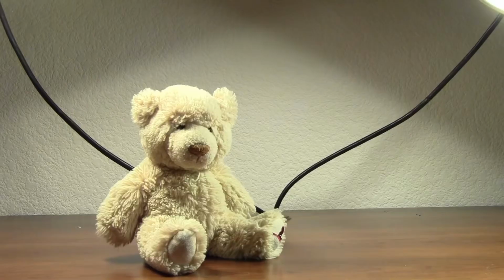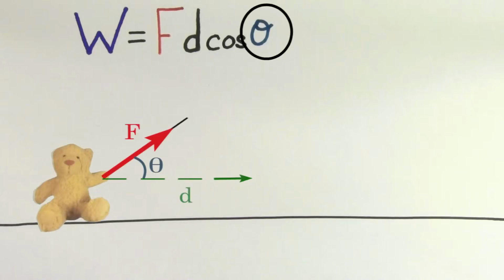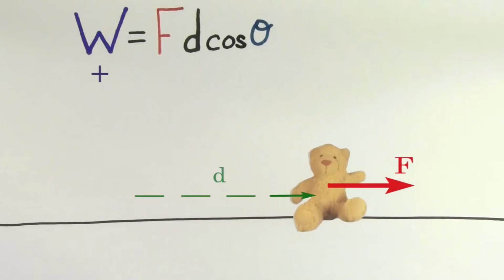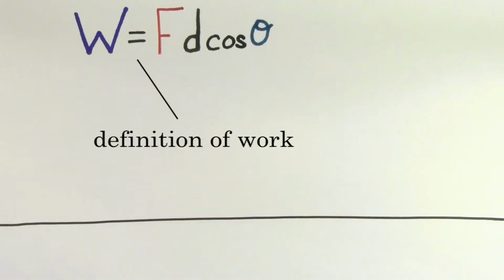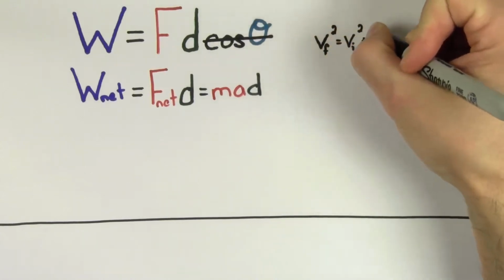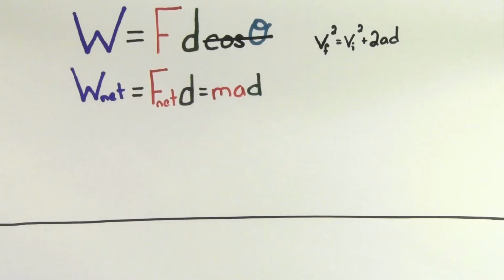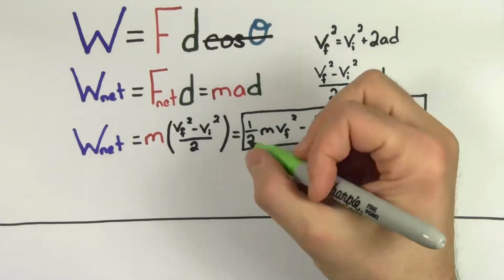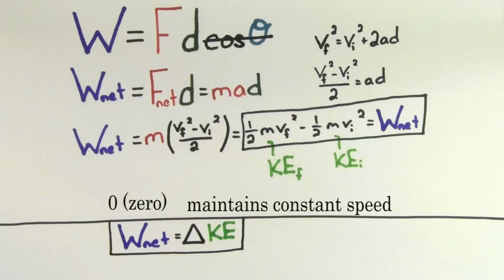Physics Work and energy - Work and the work energy principle